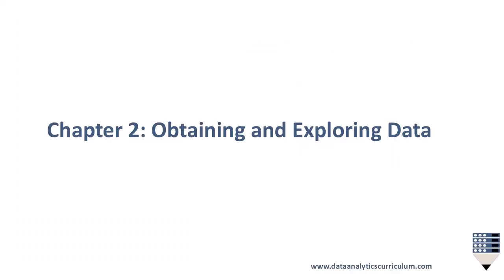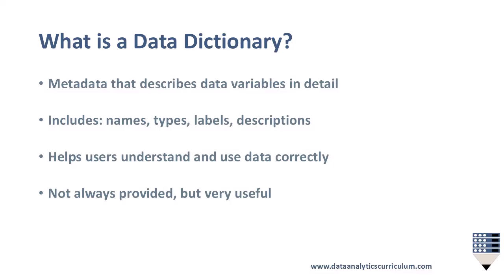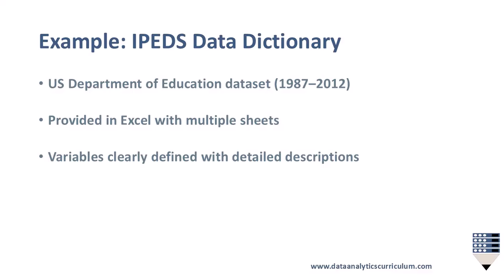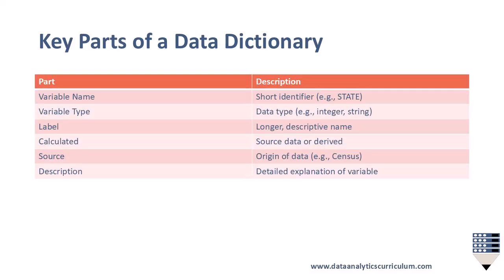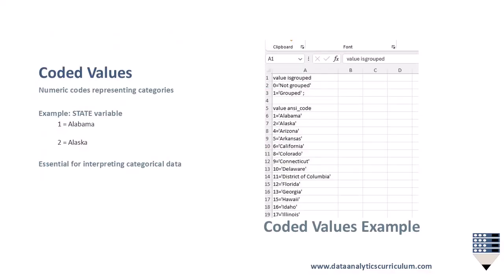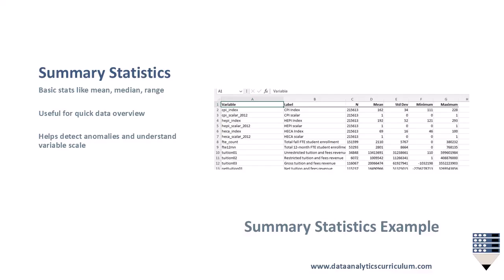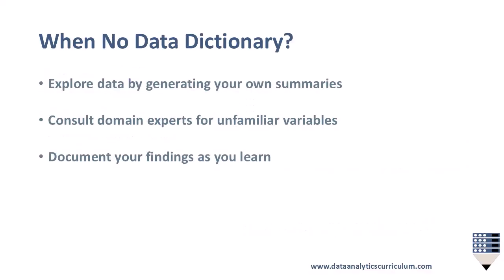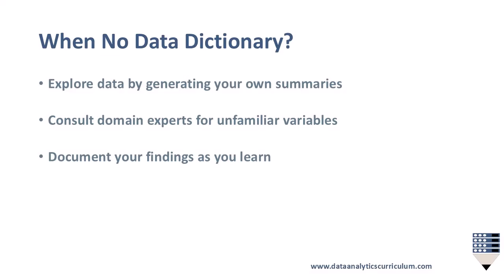What is a Data Dictionary?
Learn how data dictionaries bring clarity, consistency, and collaboration to data analytics projects.
This lesson explains how documenting fields, data types, and definitions creates a shared understanding across teams — improving data quality and communication throughout the analytics process.

In This Module:

What a data dictionary is and why it matters

Key components such as field names, data types, and definitions

How data dictionaries improve data quality, consistency, and collaboration

The analyst’s role in creating and maintaining a data dictionary

Curriculum Connection
This video is part of Chapter 2-2: Data Dictionary from Data Rookies: Data Mining Basics, published by Data Analytics Curriculum.

Data Rookies: Data Mining Basics is a beginner-friendly guide that makes data mining topics like clustering, classification, and association approachable without prior experience.
It forms the backbone of the Data Analytics Curriculum, which includes companion lab books (in R and Orange), slide decks, instructor resources, and solution guides.

Who It’s For:
Educators, students, and professionals working with structured data or building foundational analytics skills.